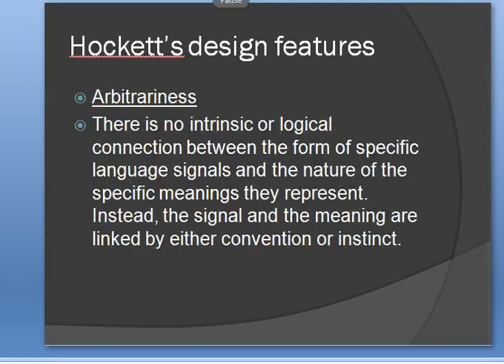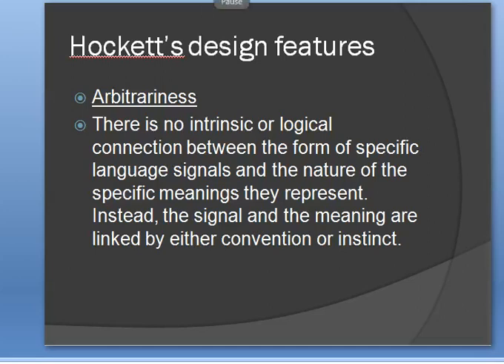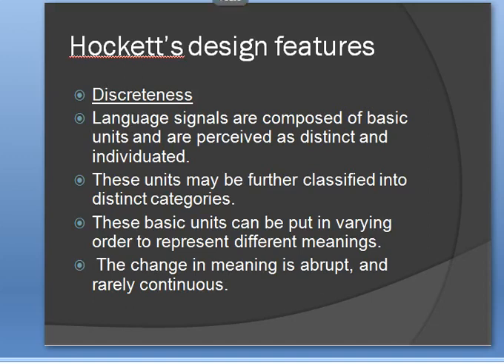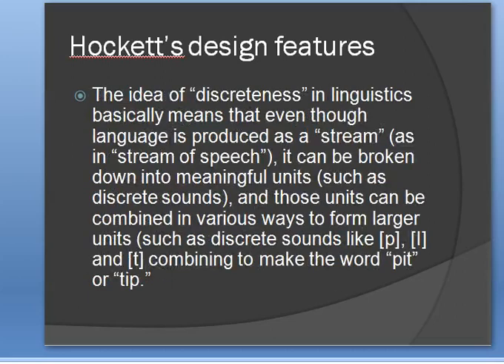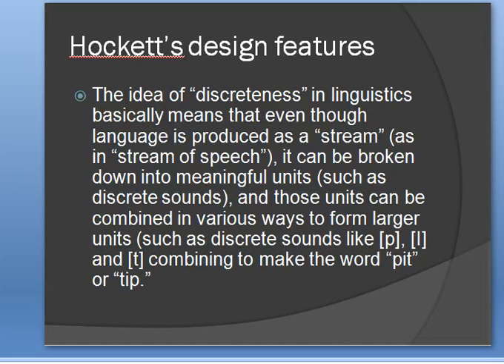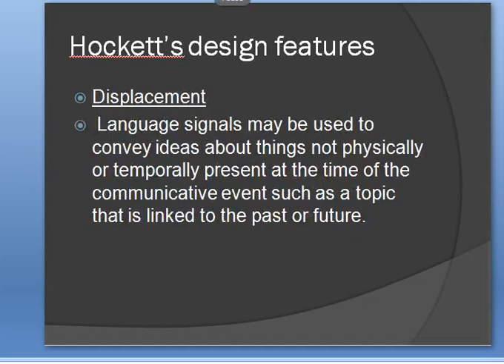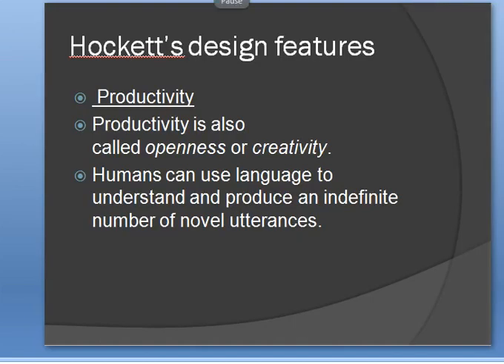4 July 2020(3)